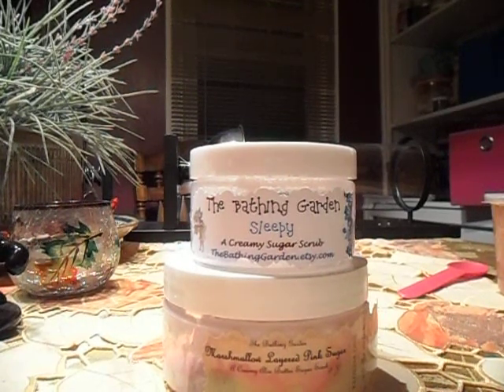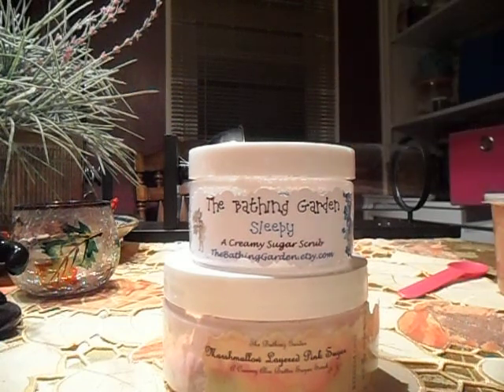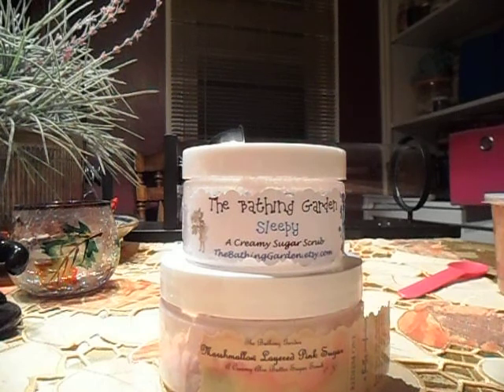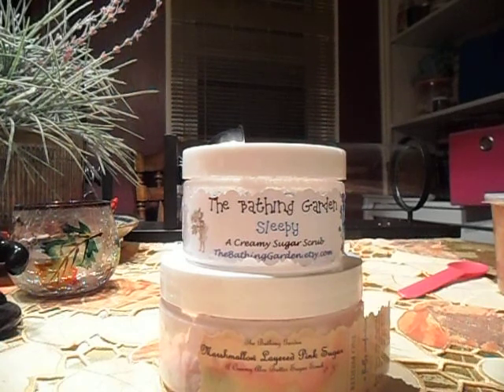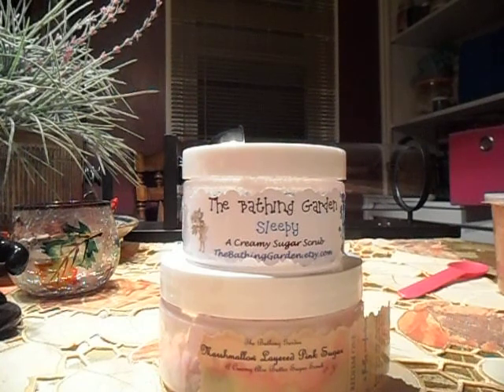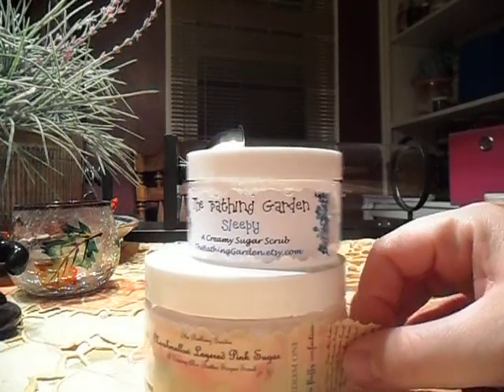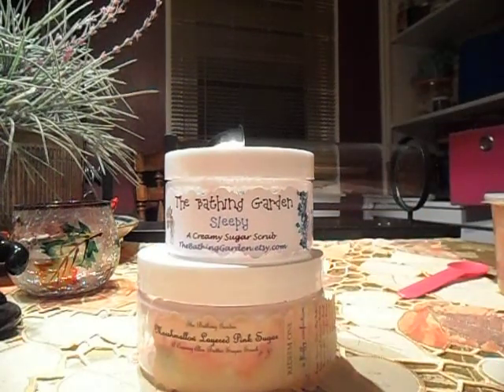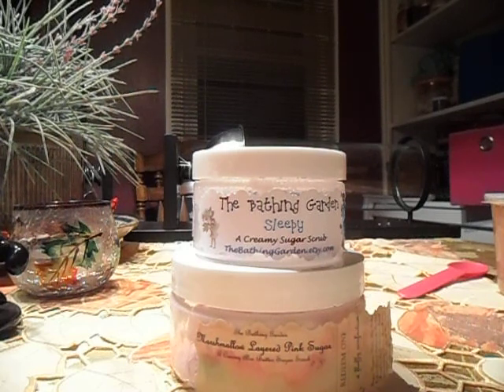Bathing Garden Scrub Review - Sleepy and Marshmallow layered Pink Sugar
I finished these two and thought I would give ya'll a review.  I am really loving Shannon's scrubs.  Join and check out her Facebook group here: